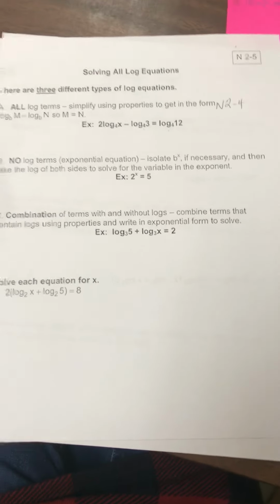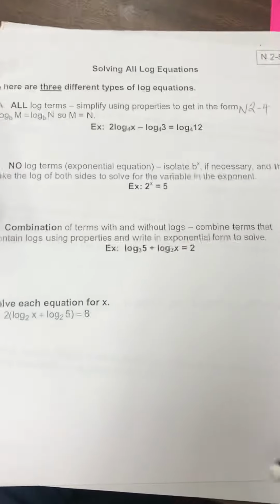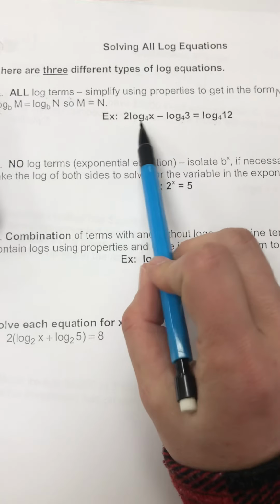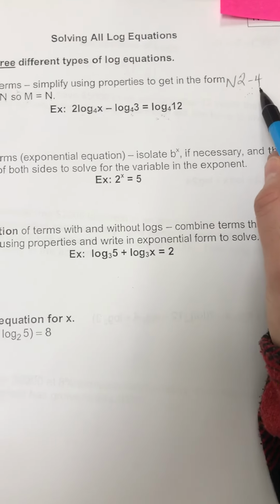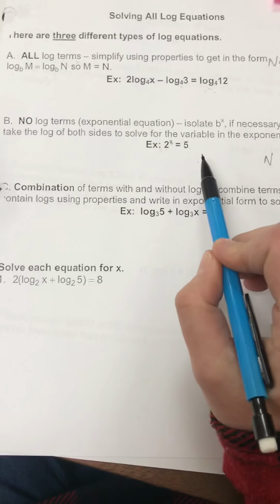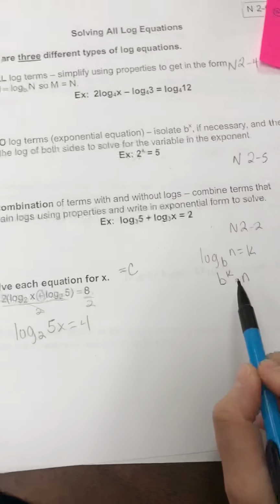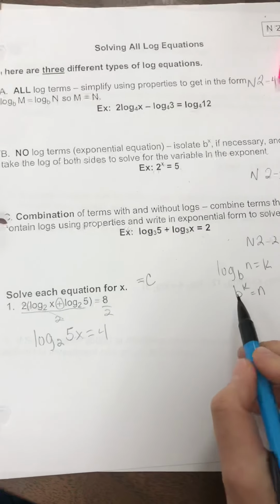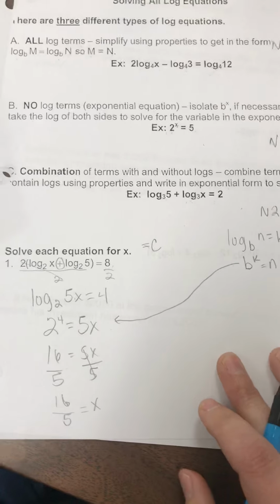2-5 Solving All Log Equations